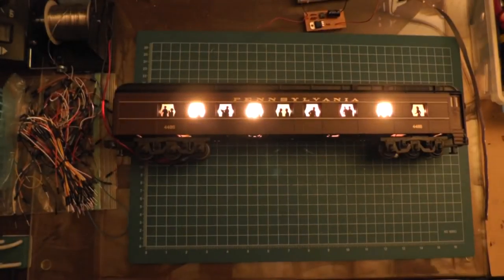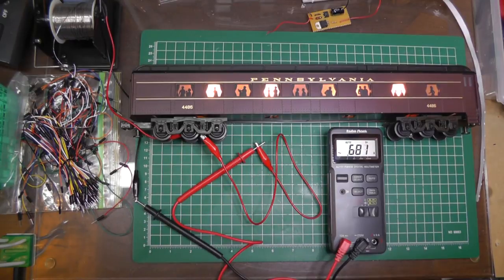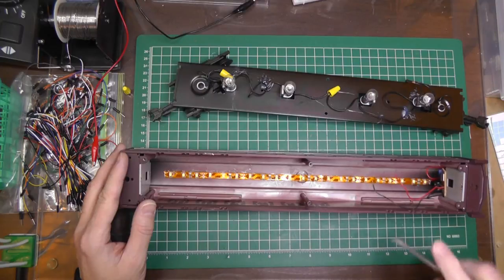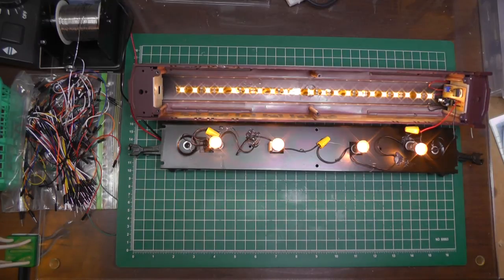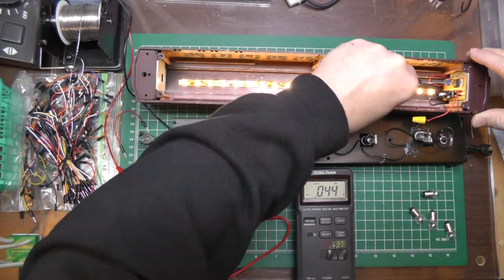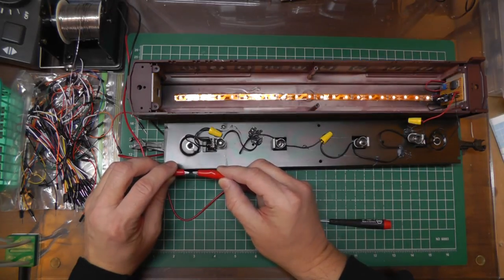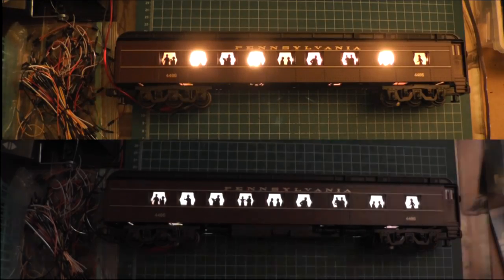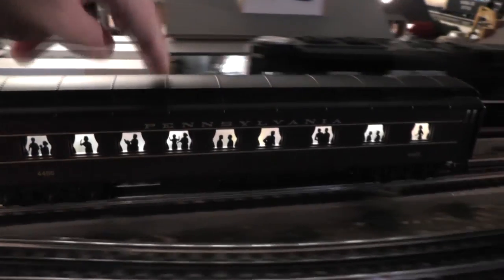LED Lighting in MTH O-Gauge Passenger Car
With help from the OGR Forum, I create a circuit to power LED lighting strips and replace the incandescent bulbs in my MTH O-Gauge Passenger Car.